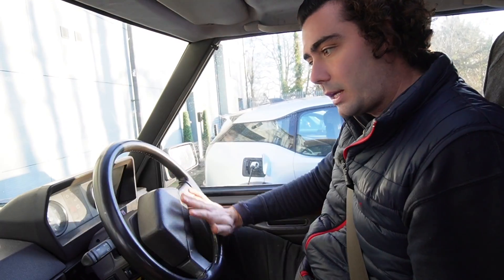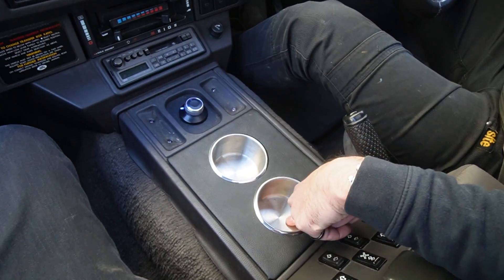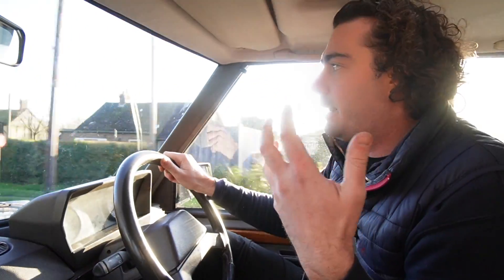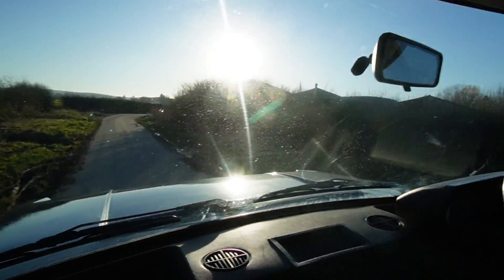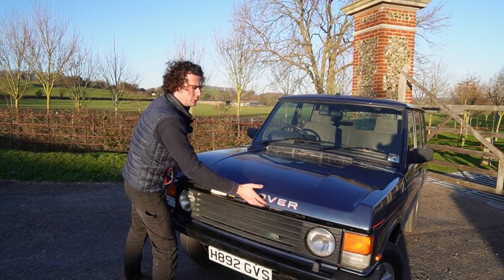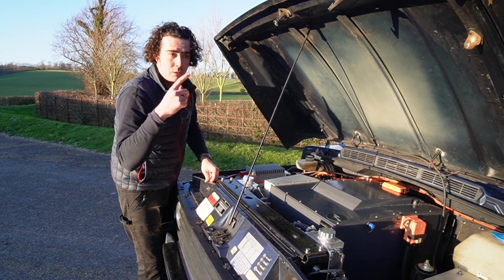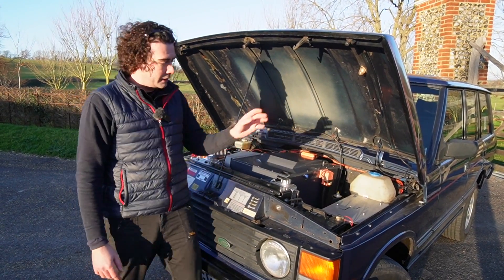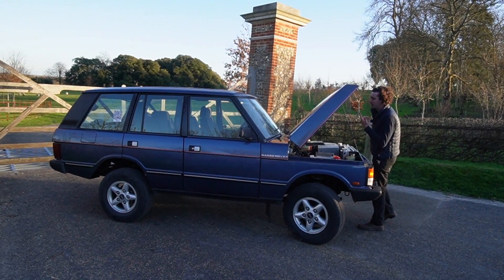The fastest Range Rover Classic ever built? It's ELECTRIC, TESLA powered and is ULEZ and tax free!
This largely original Range Rover Classic was one of the last off the production line in 1991. After 20+ years of the Range Rover, they’d really got them comfortable – this one with a teddy bear interior, still in near perfect condition. That, with its ‘modern classic’ looks made this car a special one worth the investment. It lives in Clapham, London and with its original diesel was subject to ULEZ and road tax, now however it is not, it’s fully electric, emission free, pretty much free to run and the perfect city vehicle! (oh and it does 0-60mph in 5.2 seconds)

This EV conversion costs £50,000 + VAT. Get in touch on our website to find out more about this conversion or the other cars that we've done!